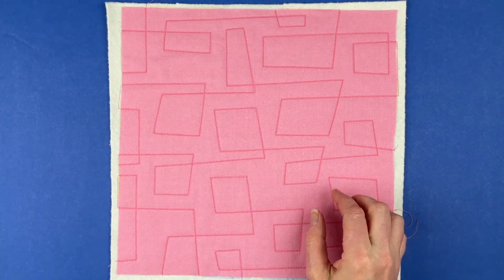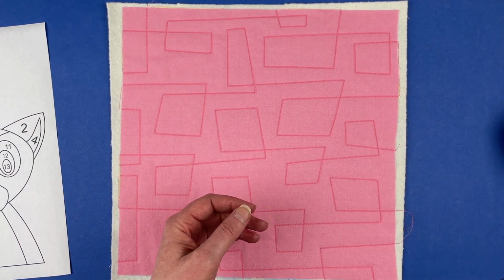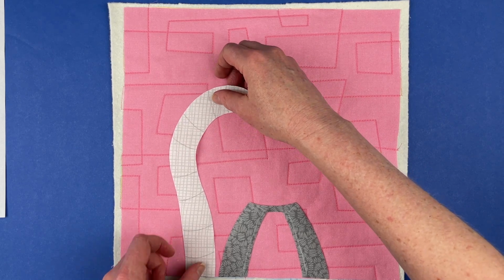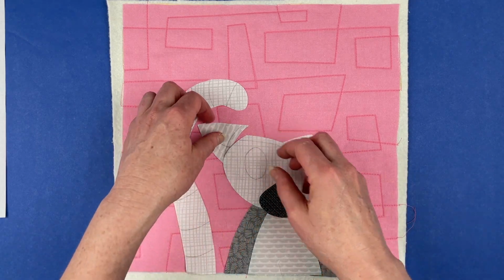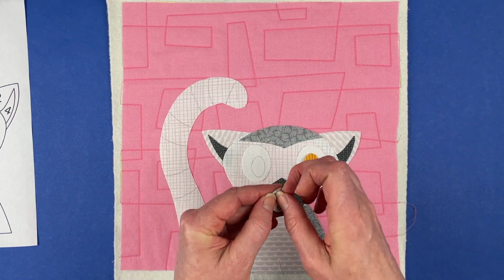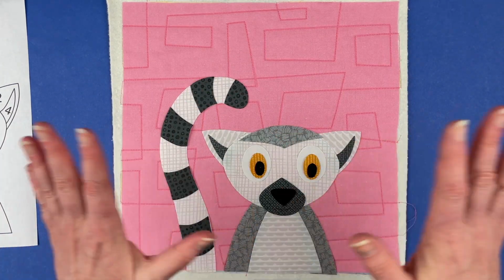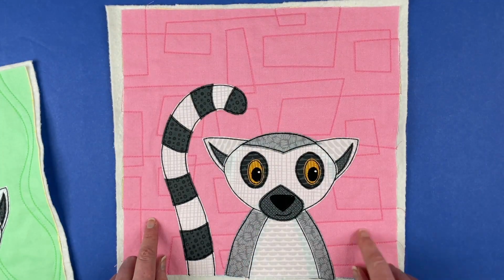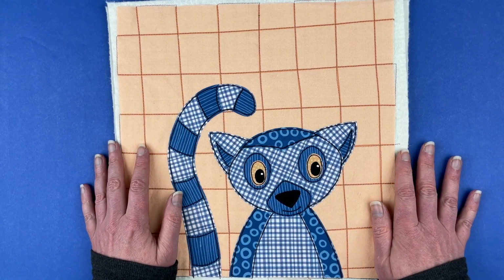How to Assemble the Lemur Quilt Block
How to assemble this adorable ring-tailed lemur applique pattern - available from Shiny Happy World.

Currently exclusive to the Funny Faces Quilt Block of the Month Club.

lemur applique quilt pattern